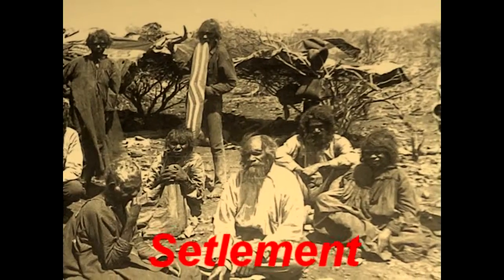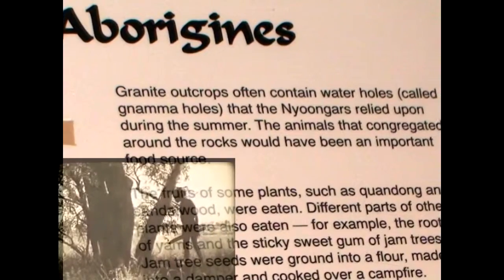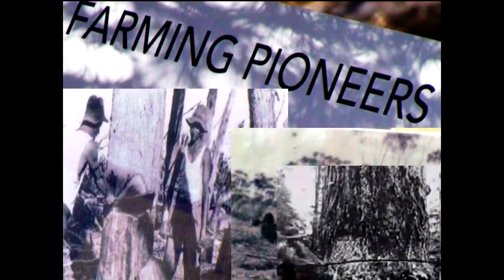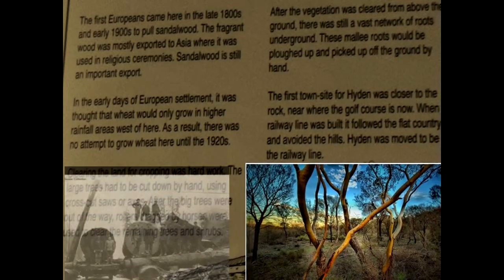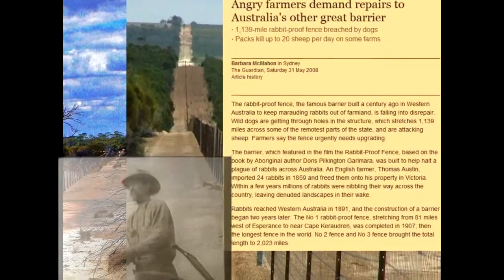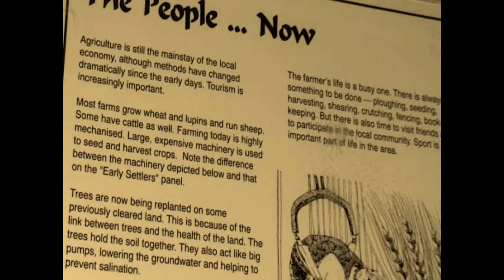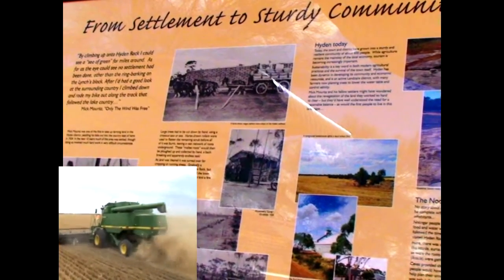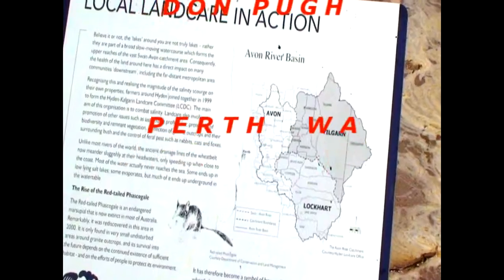Hyden Settlement Part I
Hyden (including Wave Rock)
Wheatbelt town famous for the remarkable Wave Rock
Hyden is a small wheatbelt town which lies 336 km south east of Perth. It would be a rather unimportant and insignificant town were it not for the remarkable Wave Rock which lies to the west of the town.

Hyden is the most recent of all the towns on the Central Wheatbelt. Its location at the far east of the region ensured that it was removed from the major forces which populated the wheatbelt - Hunt's wells, the arrival of the railway and the movement of gold prospectors.

The town's name is a funny corruption of Hyde's Rock. Apparently there was a sandalwood cutter living near Hippo's Yawn whose name was Hyde. The rock was named Hyde's Rock but when the Lands Department printed it out it became Hyden Rock.

The first farming in the Hyden area didn't occur until 1922. The first wheat crop in the area wasn't grown until 1927 and the railway didn't arrive until 1932. In the intervening five years the wheat from the area had to be carted to Kondinin. The Hyden townsite was surveyed in 1932.
don pugh caravan trip 2008